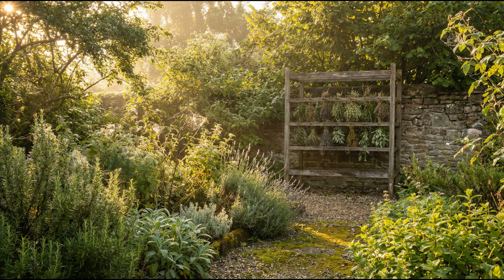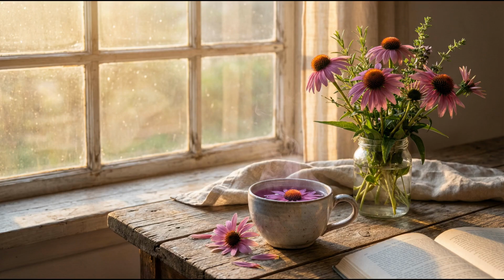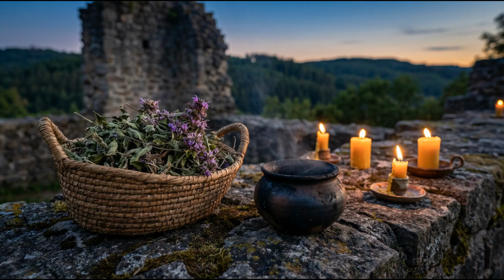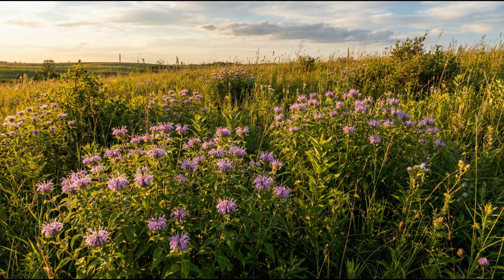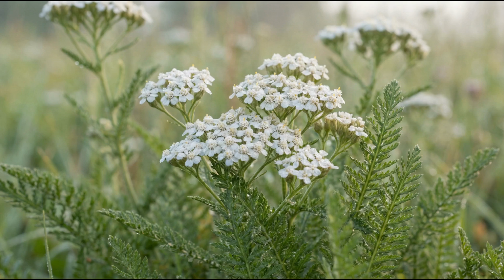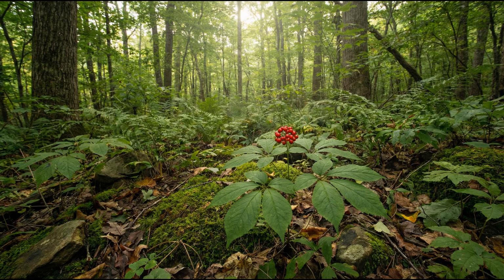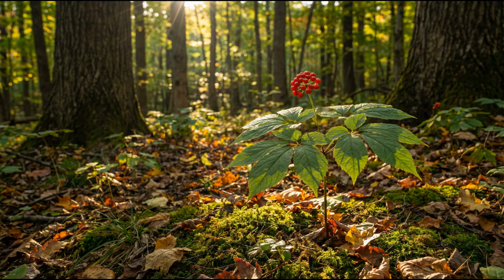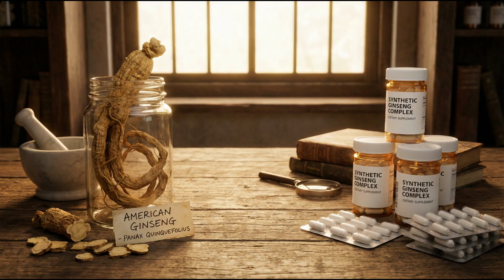4 Healing Plants Hiding in Your Backyard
Discover four powerful American native plants hiding in plain sight that contain remarkable healing properties our ancestors treasured but modern gardeners often overlook. From immune-boosting purple coneflower to the ""sacred fire"" of Native American healers, these backyard healers might completely change how you view your landscape.

🌸 Purple Coneflower (Echinacea) – alkamides & polysaccharides for immune system enhancement
🌿 Wild Bergamot (Bee Balm) – thymol & carvacrol for antimicrobial protection & mental clarity
🤍 Yarrow – 100+ synergistic compounds for wound healing & circulation support
🍃 American Ginseng – 30+ ginsenosides for sustained energy & stress adaptation

Modern cultivated versions often contain significantly lower concentrations of active compounds compared to their wild ancestors. Commercial growing prioritizes appearance over potency, while traditional healers specifically sought plants from their native environments where harsh conditions concentrated the most powerful healing compounds. Wild-harvested specimens can contain up to three times the therapeutic constituents of garden varieties.

🔍 Topics covered: native medicinal plants, herbal medicine, natural remedies, immune support, adaptogenic herbs, traditional healing, wildcrafting, plant medicine, holistic health, botanical compounds, indigenous wisdom, sustainable harvesting